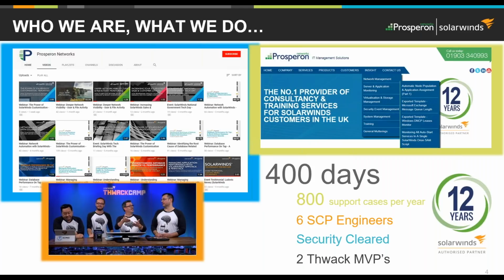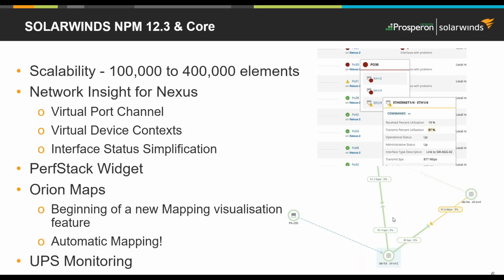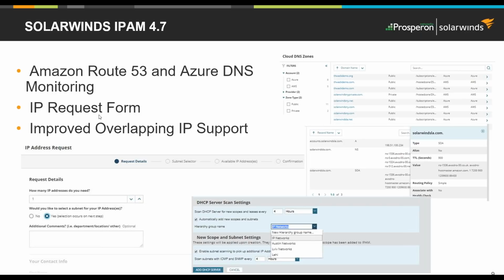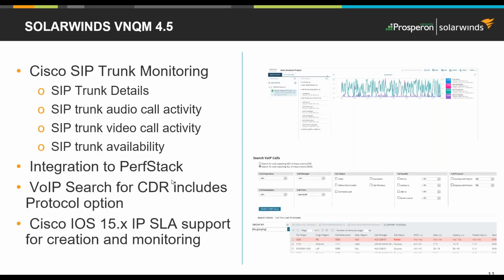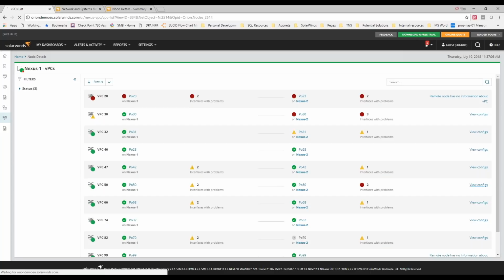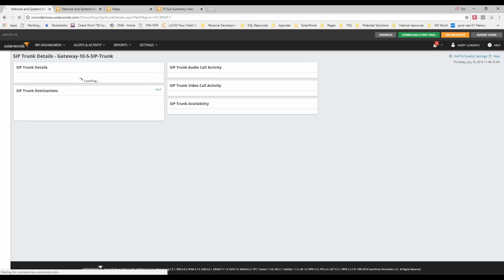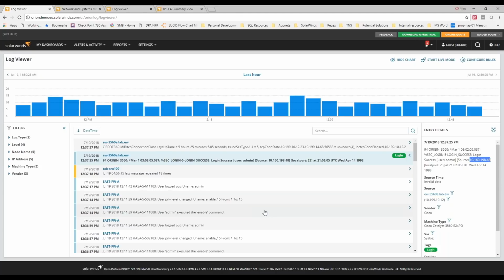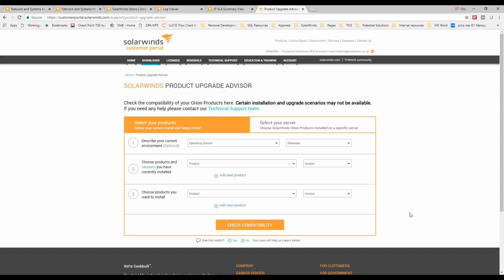Webinar: SolarWinds Technical Update & Demo On New Features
About Webinar:
In this webinar, you will discover how to leverage and benefit from the key new features within recent SolarWinds® updates and new product releases.

This webinar examines how to scale SolarWinds to meet your requirements, using the new scaling enhancements to Network Performance Monitor. You will learn how to easily identify application performance issues, using the new Applications on Map feature in Server & Application Monitor. Explore the database architecture changes within Network Traffic Analyser, and how Prosperon can help you upgrade to the latest version.

What you will learn on this webinar:
1: SolarWinds Network Performance Monitor 12.3: Learn about the new scalability improvements to the SolarWinds Orion platform; and how to leverage new product features, such as Network Insight support for Cisco Nexus devices.

2: SolarWinds Server & Application Monitor 6.6.1: Explore how the new Applications on Map feature helps identify health and performance issues faster, and how to use the newly added outgoing connections for Application Dependencies.

3: SolarWinds Network Traffic Analyser 4.4: Discover how the upcoming database architecture change will affect you, and how Prosperon can help you upgrade to the latest version with minimal disruption to your platform and organisation.

4: Live Demonstrations & Q&A Session: A Senior Engineer will demonstrations these and other features in NCM, and the recently launched Log Manager for Orion.